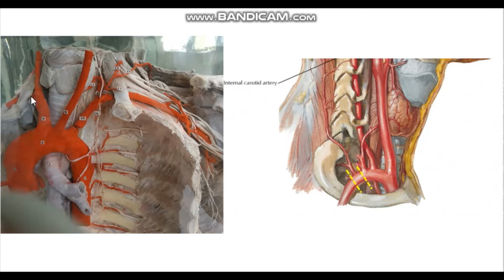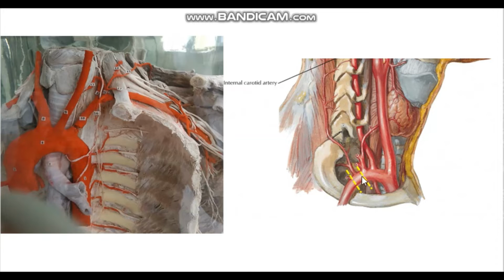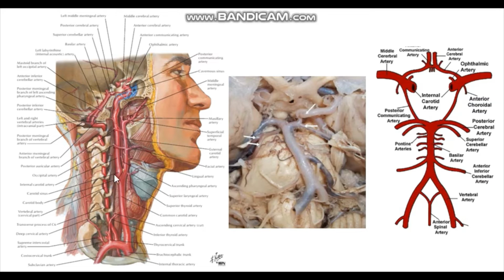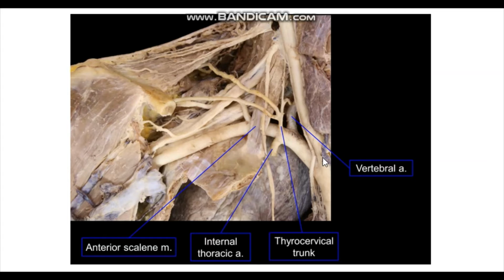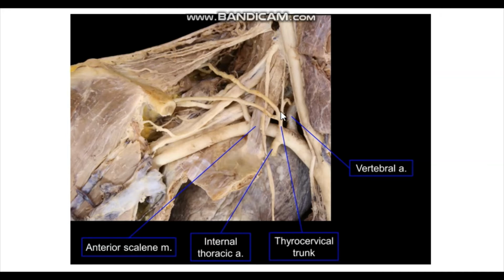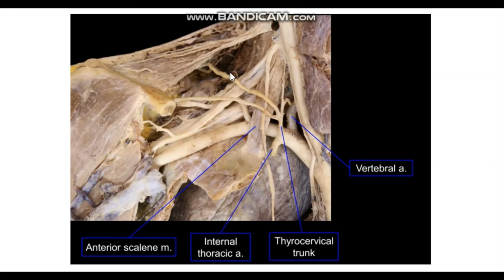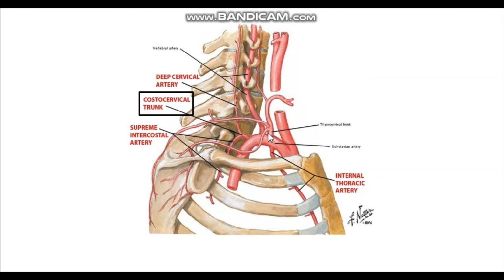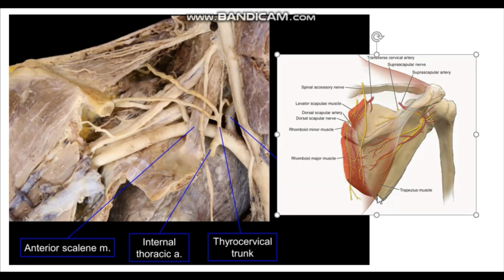Subclavian Artery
This video describes the anatomy of the human subclavian artery